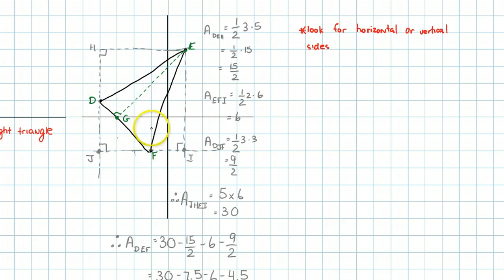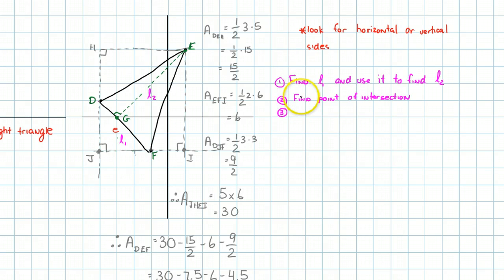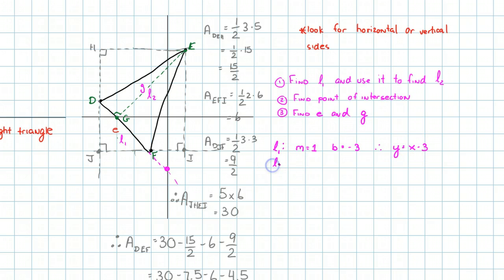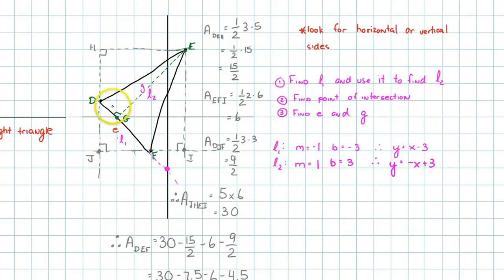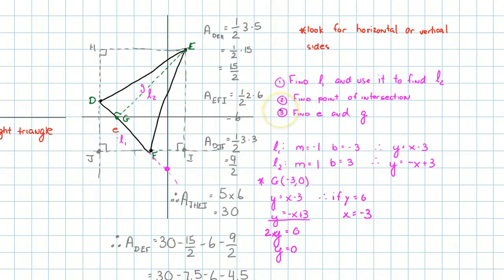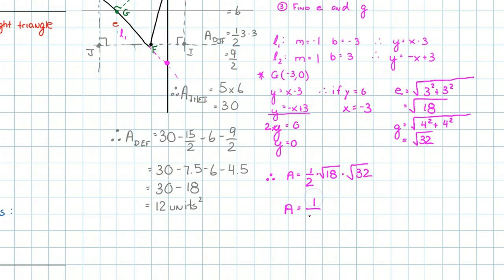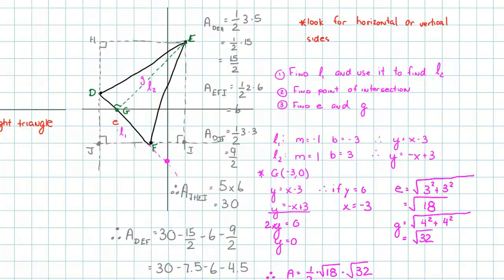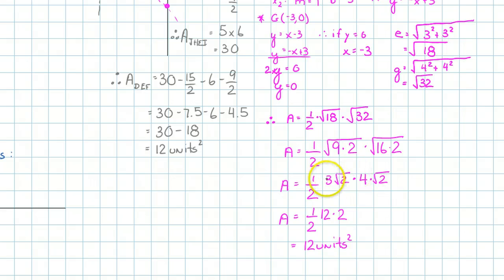Coordinate Geometry: Lesson 5 #10 (Additional Thoughts)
This video continues the discussion on how to find the area of a triangle which is not a "nice" one.  Meaning it is scalene.

Note: There is an additional video which explores further thinking